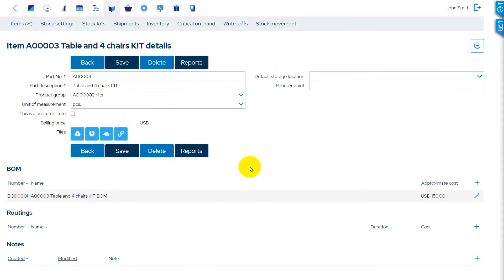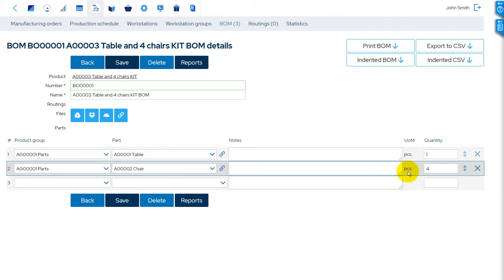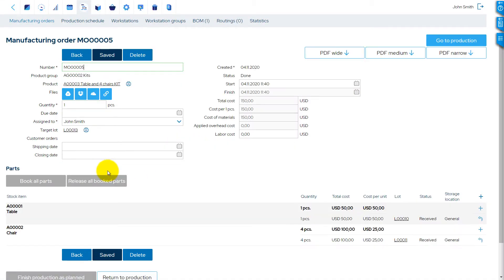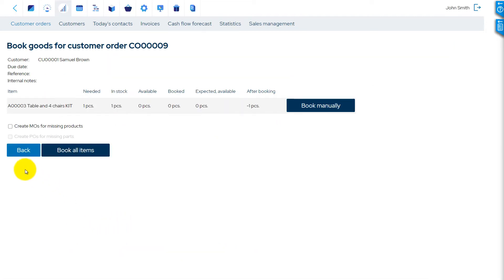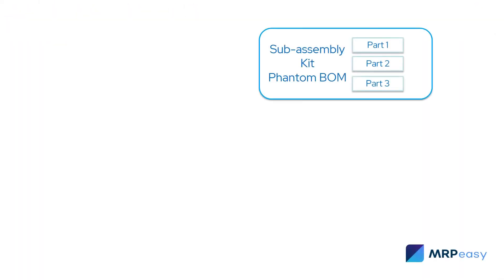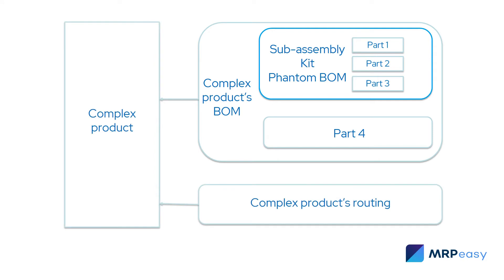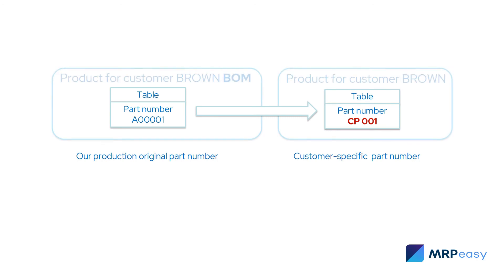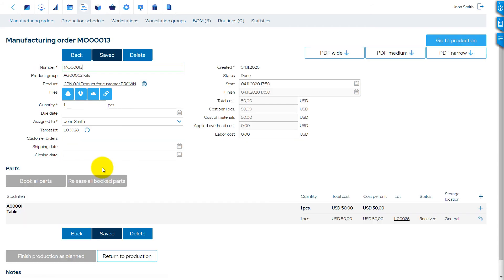MRPeasy Demo - Setting Up: Kits, Bundles, Auto-assembly products, Phantom BOM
There can be several types of kits:
1) Product kit:
This a bundle of products that are sold together. Such a bundle must be assembled by creating a Manufacturing Order, which is automatically finished when all parts are received.
2) Material kit or phantom BOM:
This is a group of parts that are used together in manufacturing. It can be pre-assembled or used as a sub-assembly in a multi-level Manufacturing Order.

Also, the product kit functionality would allow converting a product with your internal part number to a customer-specific part number.

Such a kit item:
* Must only have a BOM, no Routing.
* Must not be configured as a procured item ("This is a procured item: No").

Chapters:
0:00 Intro
0:18 Setting up a kit
0:36 Auto-assembly of a kit
0:48 Using kits in Customer Orders
1:12 Phantom BOM
1:35 Customer-specific part numbers
1:56 Summary